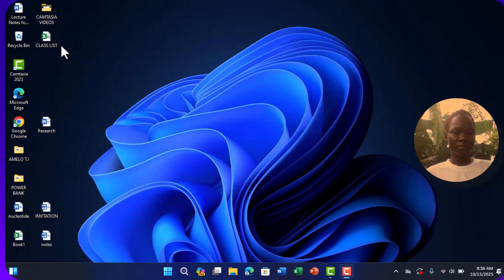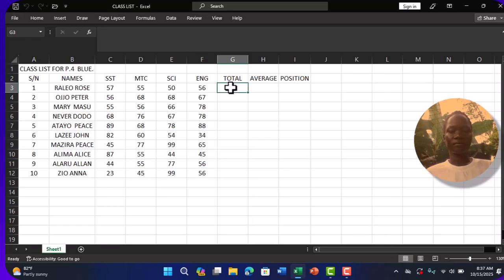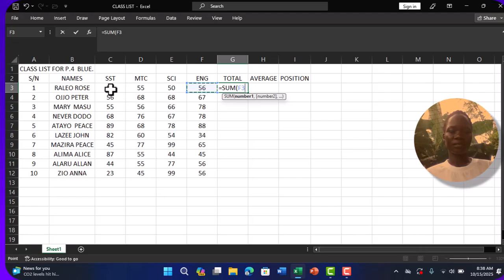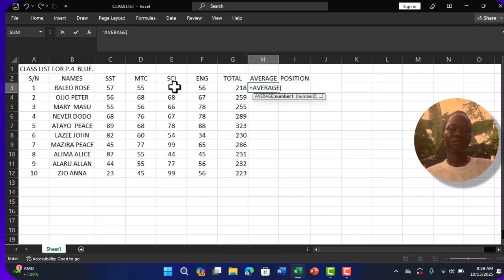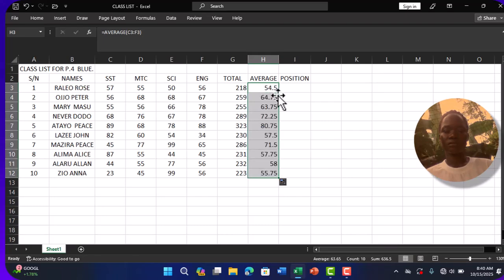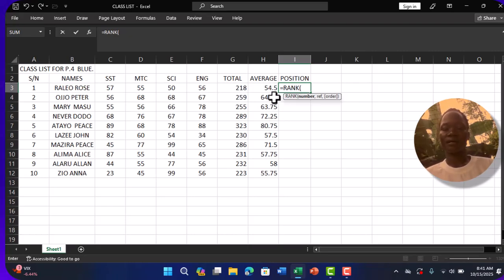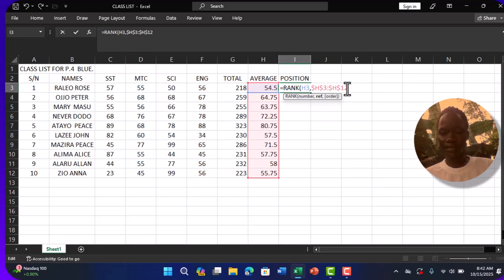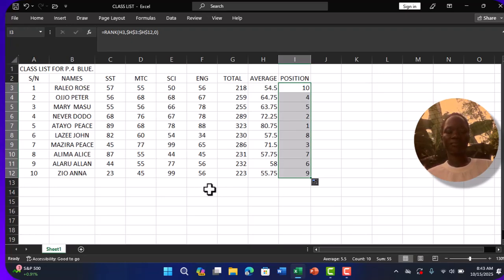master report card making easily in excel.